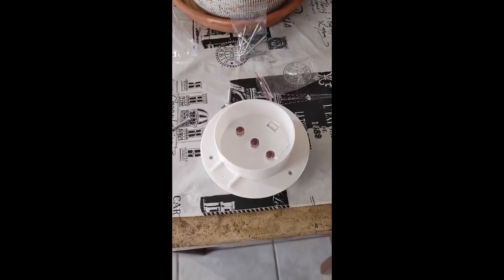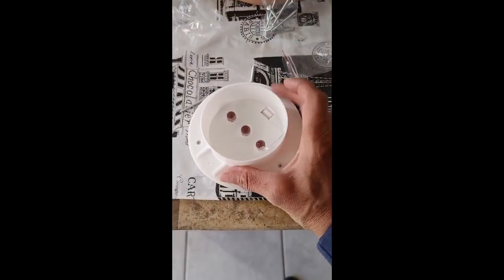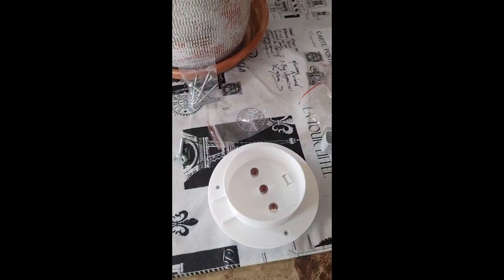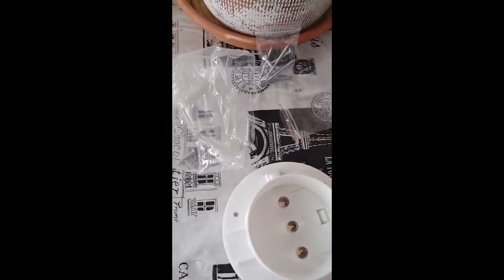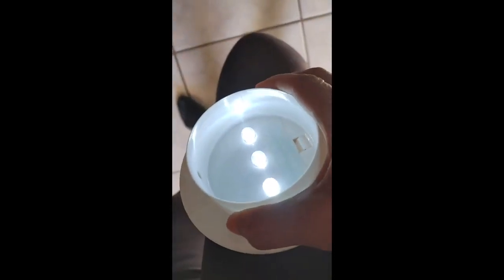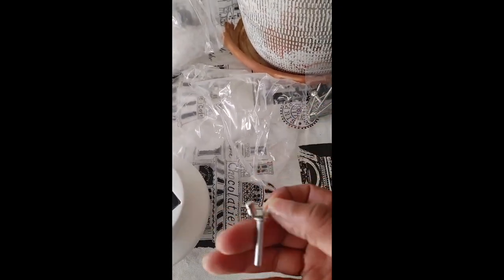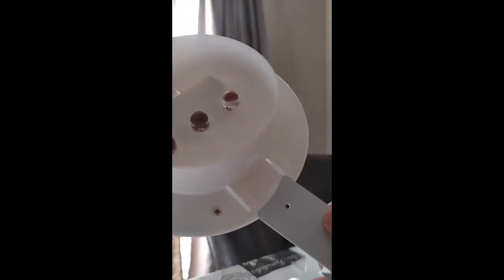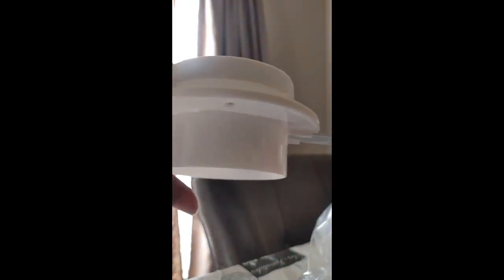FALOVE Outdoor Solar Gutter LED Lights Review, Test | Smart Solar Night Utility Security Light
4 Pack White Solar Powered Gutter Lights Outdoor Decorative Waterproof Led Fence Lamp for Lighting Railing, Outside Wall, Deck, Garden, Path, Backyard, Sidewalk, Yard, Patio, No Drilling Installation

4 Pack White Solar Powered Gutter Lights Outdoor Decorative Waterproof Led Fence Lamp for Lighting Railing Review

An Illuminating Solution for Outdoor Lighting

It's amazing how something as simple as outdoor lighting can make such a big difference in your home's curb appeal and safety. For years, I've been meaning to install some lights along the path leading to my front door.  It gets dark early in the evenings, making it difficult to see, especially when carrying groceries or walking the dog.  I knew I needed something that was both practical and aesthetically pleasing, without having to deal with complicated wiring. I envisioned a system that was easy to install, energy-efficient, and